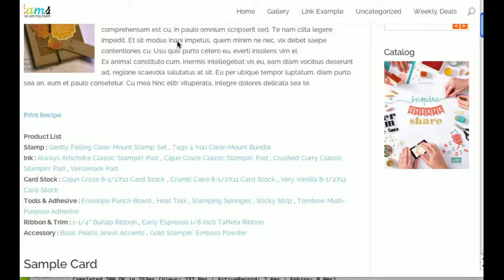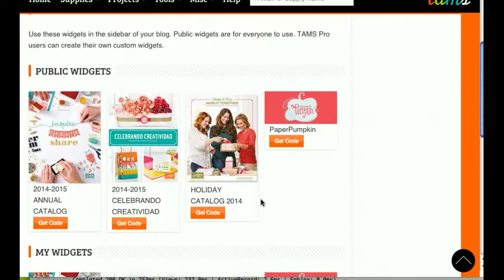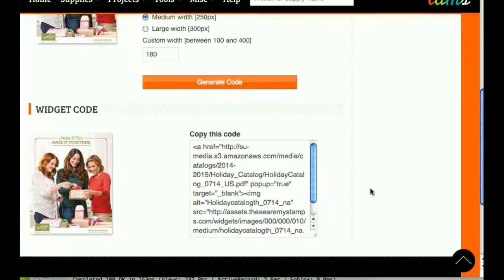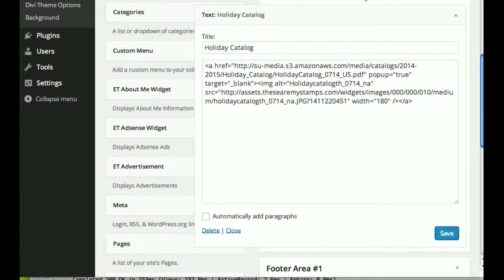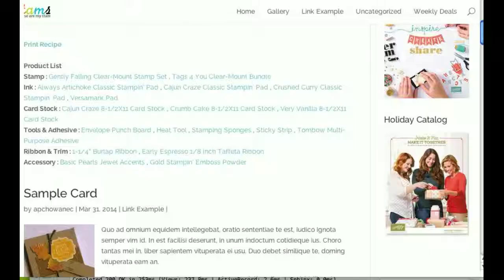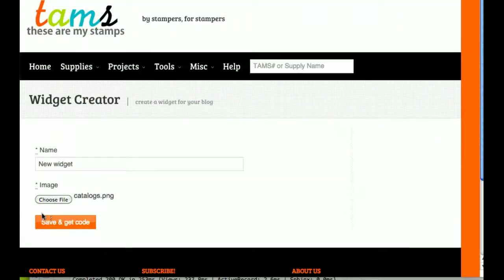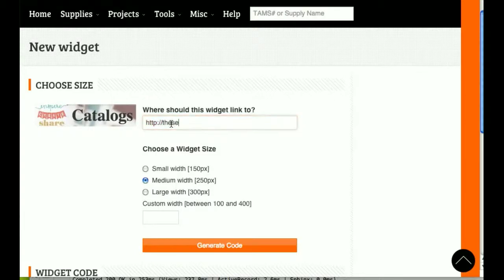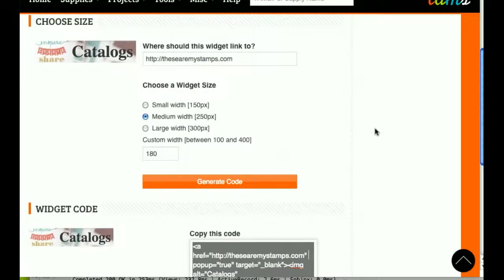Widget Creator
In this video we show you how to easily add a widget to the sidebar of your blog